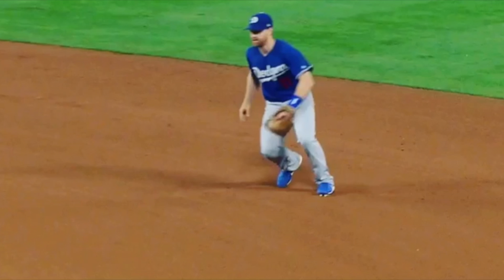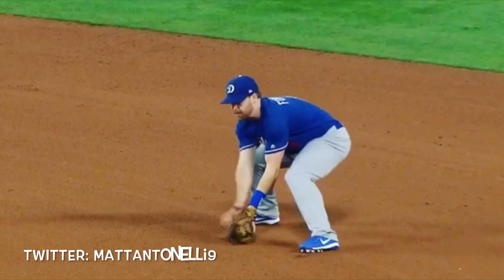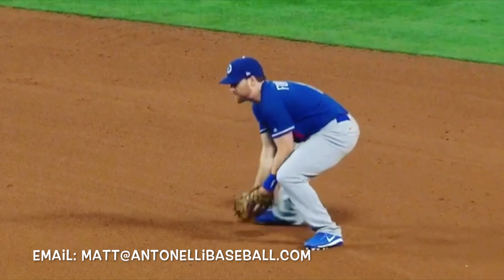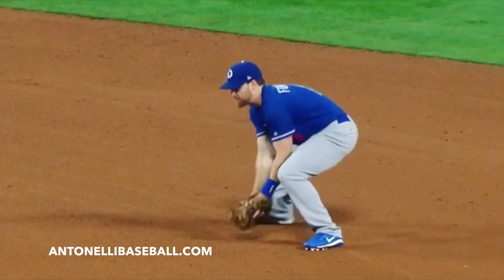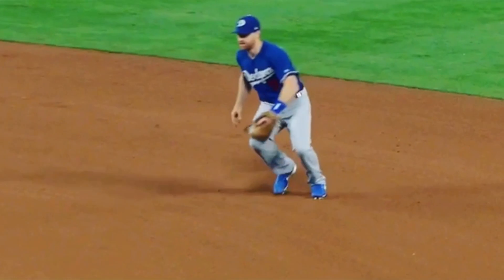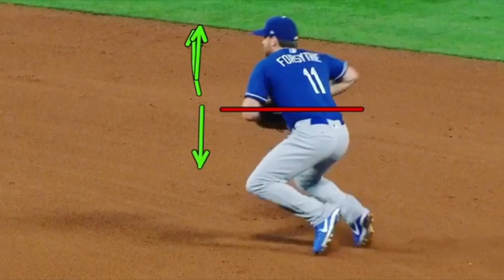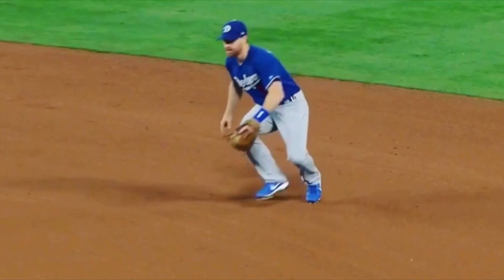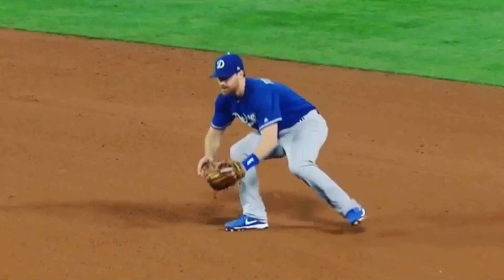Double Play Pivot 2B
Antonelli Baseball is the #1 online resource for baseball instruction. We breakdown the mechanical aspects of hitting, fielding, throwing, and base running  to make them easy to understand and actionable. We also cover the mental side of baseball and offer college baseball recruiting advice. We delve into the details that you will not find anywhere else. Today we look at the finer details of the double play pivot from the second base position.